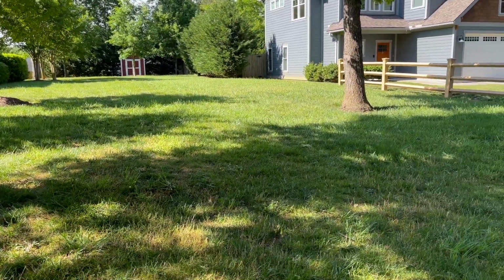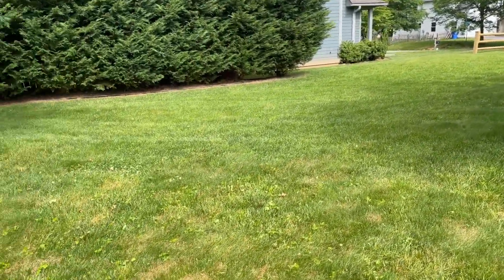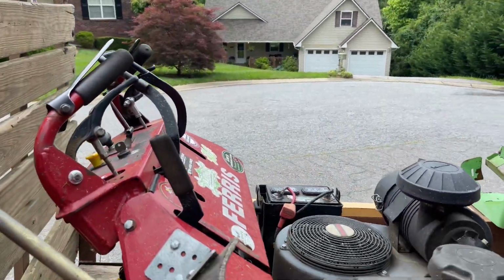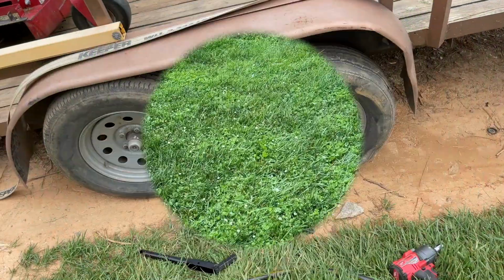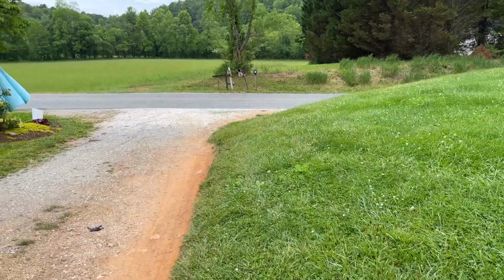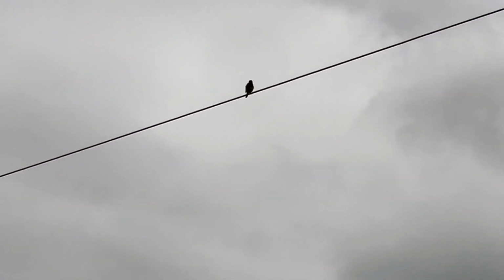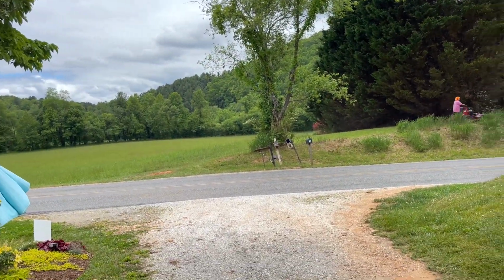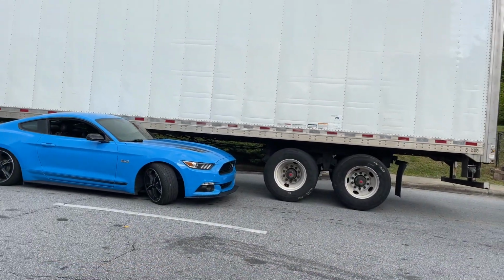FLAT TIRES ARE JUST SOMETHING YOU HAVE TO DEAL WITH WHEN OWNING A LAWN CARE BUSINESS